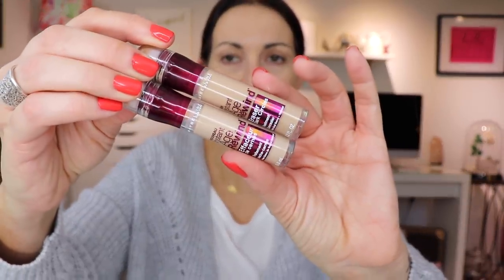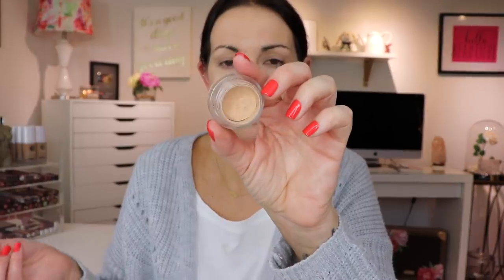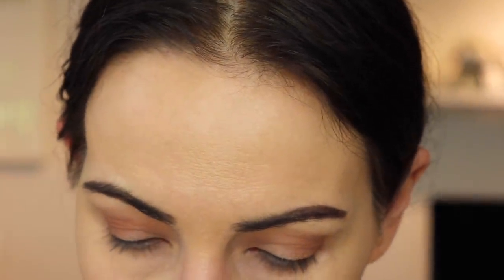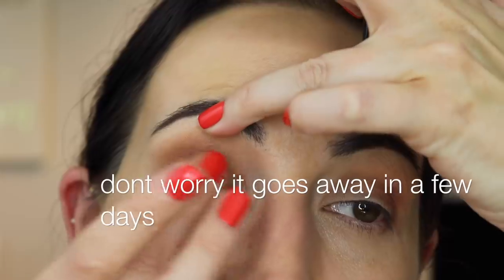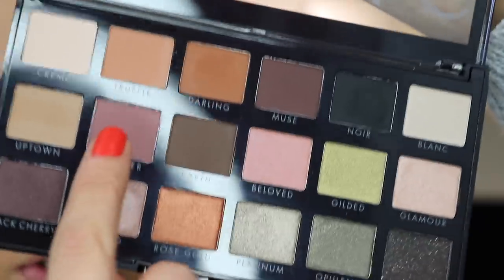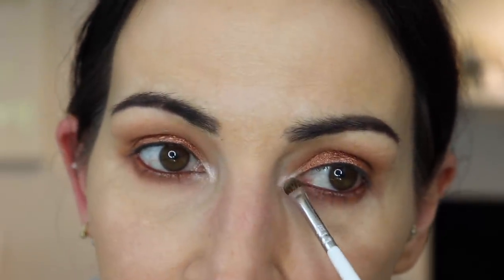GRWM-MOSTLY DRUGSTORE | MY EVERYDAY BABY BEAT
Hi guuuuys. I’m in Philly visiting Erin and Rere my queen. So I’ll finish the description box when I get home later. Enjoy the GRWM

PRODUCTS USED-
First Aid Beauty Pores Be Gone
Loreal Infallible Fresh Wear Foundation #460
Maybelline Instant Age Rewind-Medium & Light
Nars Soft Matte Complete Concealer-Custard
Smashbox Photo Finish Lid Primer-Light
Jouer Soft Focus Hydrate & Set Powder-Light
Elf The New Classics Palette
Too Faced Glitter Glue
MAC Costa Riche Eyeliner
Milani Dangerous Lengths Mascara
Morphe Glamabronze-Icon
Too Faced Sun Bunny Bronzer
LA Girl Island Hottie Blush Palette
LA Girl Moonlight Magic Highlighting Palette
Wet n Wild Keep It Peachy Blush
Morphe Backseat Love Lip Pencil
Wet n Wild Megalast Liquid Catsuit-Send Nudes
Private Society Glow Getter Palette